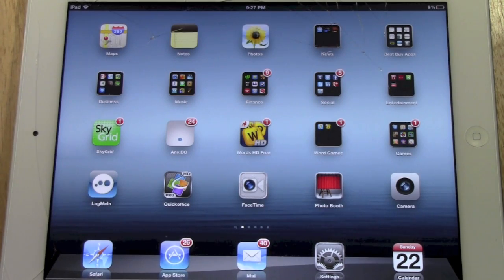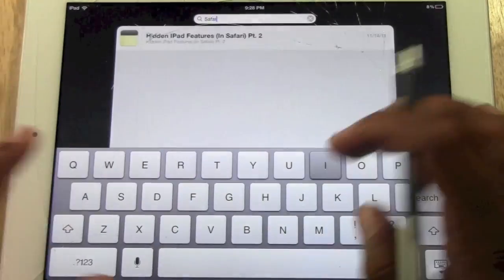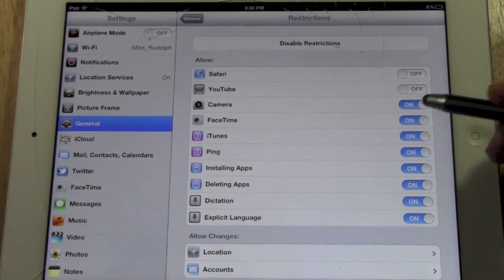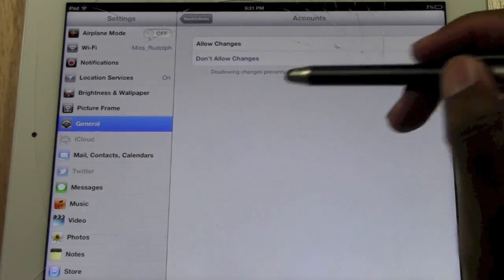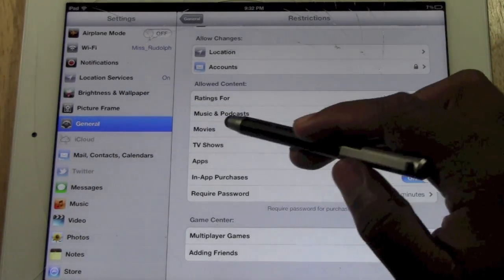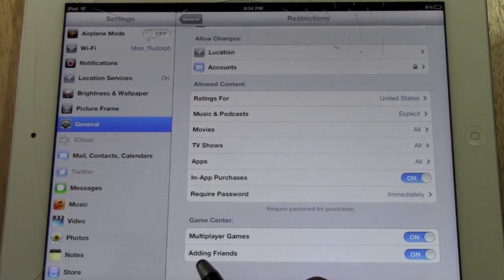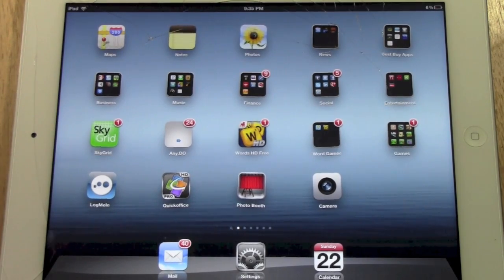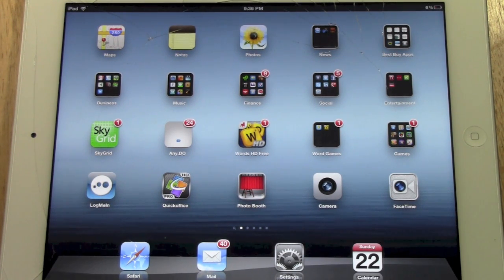iPad: How to Childproof / Set Parental Controls​​​ | H2TechVideos​​​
This is a video tutorial on how to childproof your iPad and/or set the parental controls so you can prevent your kids from either deleting your apps, or email accounts. You can also block the internet or youtube as well.​​​